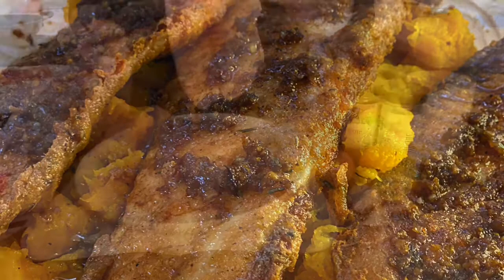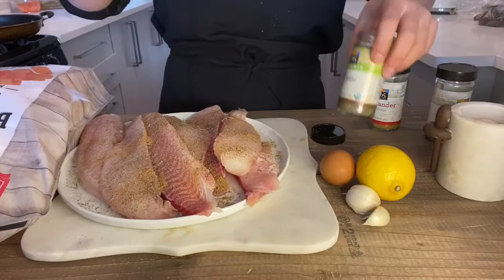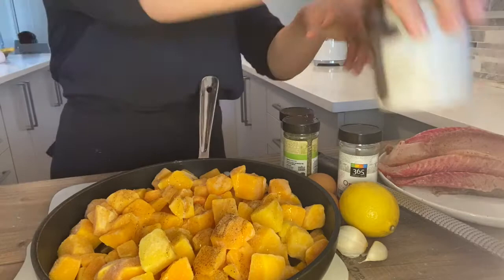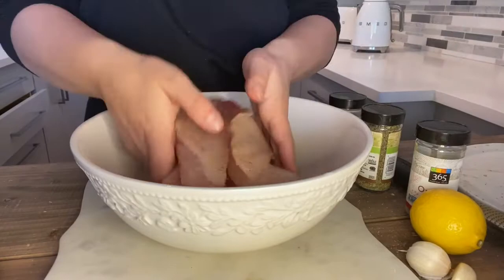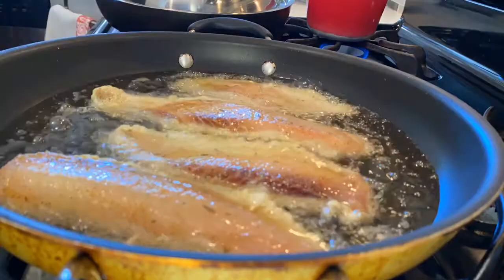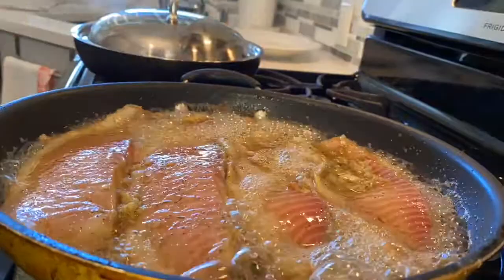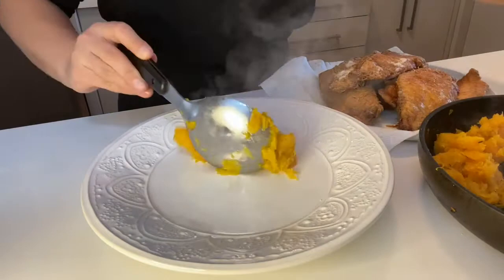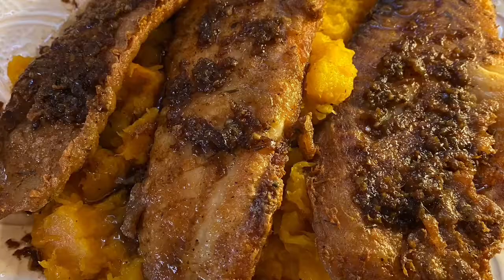Fried Tilapia On a Bed Of Butternut Squash